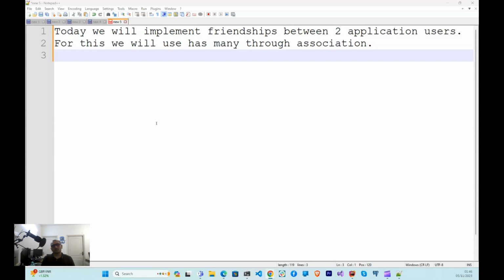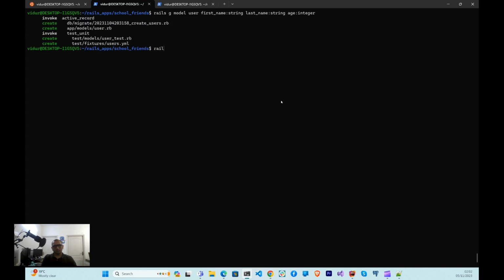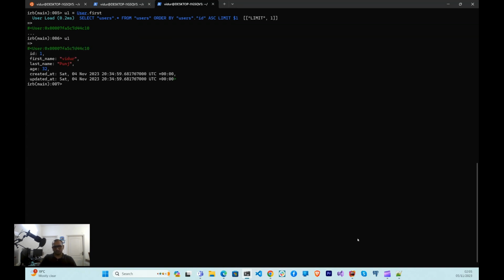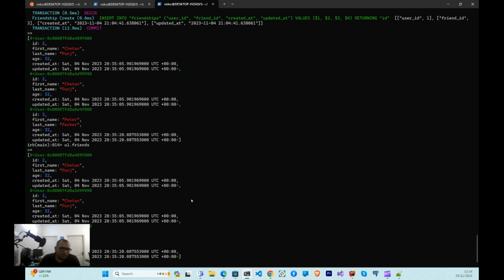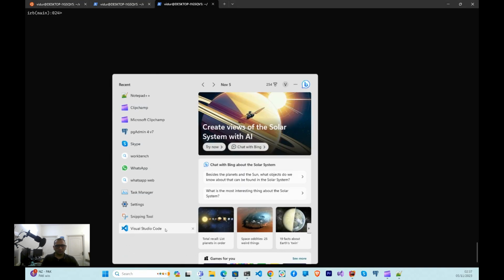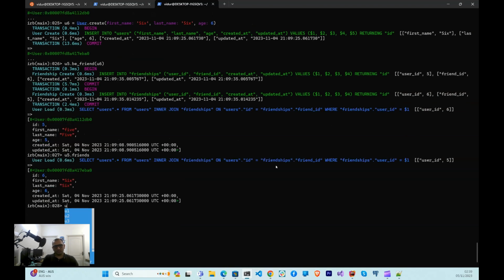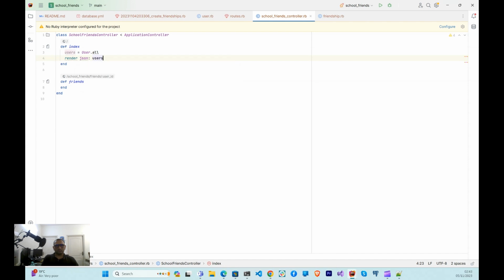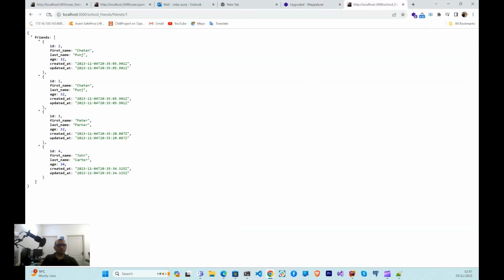Manage Friendship between 2 application users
This video explains about How to manage friendship between 2 users using has many through association in rails:
For the video using rails 7 and ruby 3.